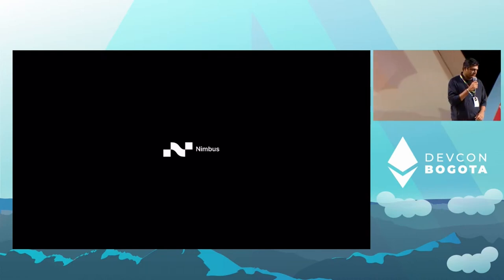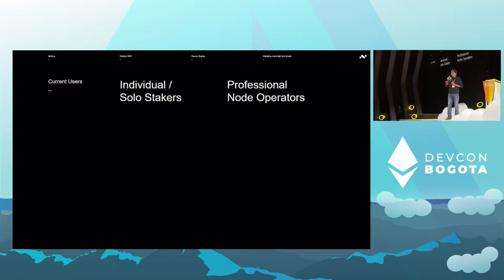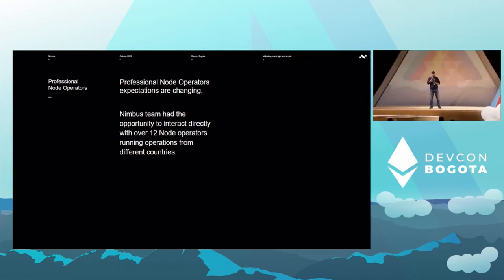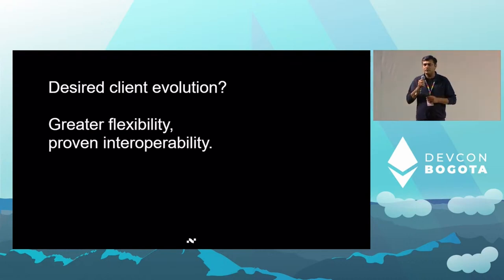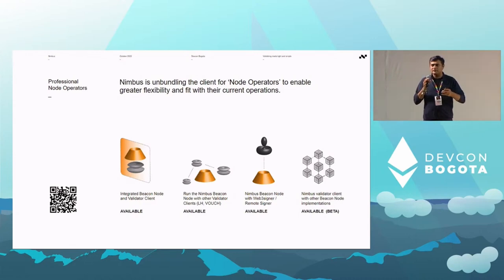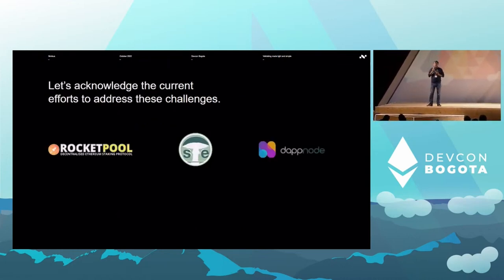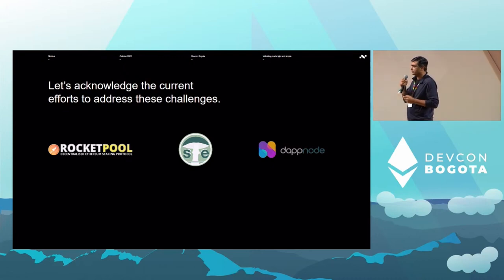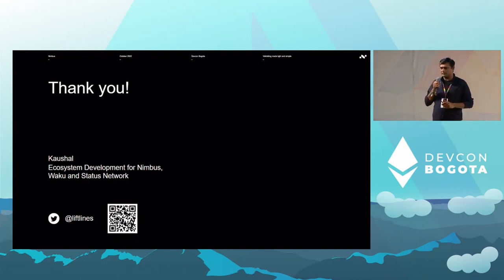Validating Made Light and Simple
The network has seen an increase in staked Eth led by staking pools, liquid staking protocols, CEX and solo stakers. The complexity of running multiple clients (Execution, Consensus, Beacon and possibly MEV) means that validating is increasingly considered an organised activity for teams of specialists.
Nimbus is pushing for simplification to ensure it remains accessible to individuals and institutions alike. In this talk, Nimbus presents its vision for the future of Ethereum client experience

Speaker(s): Kaushal
Skill level: Beginner
Track: Staking & Validator Experience